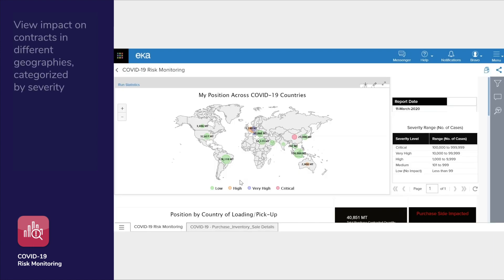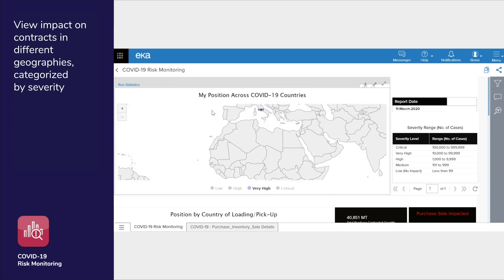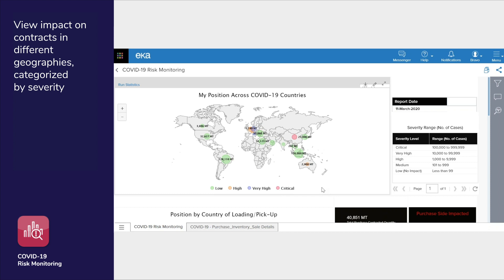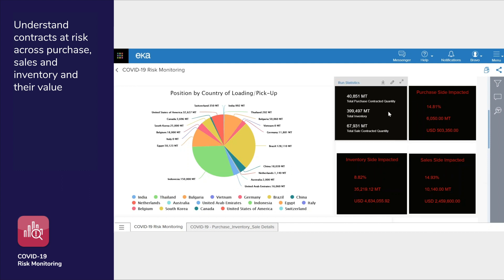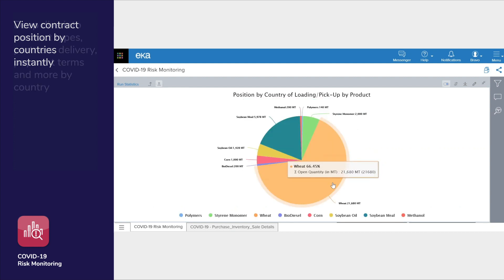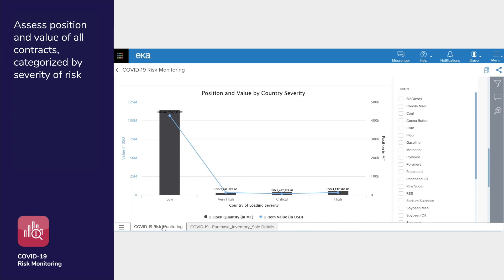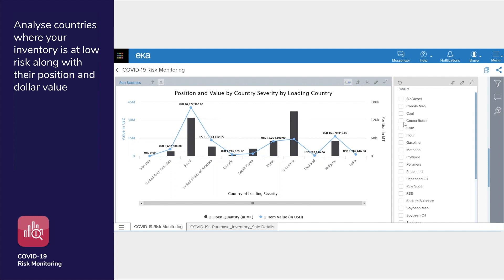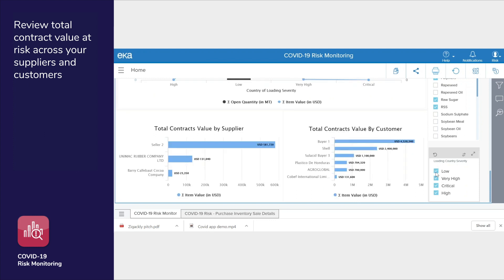Eka’s COVID-19 risk monitoring application